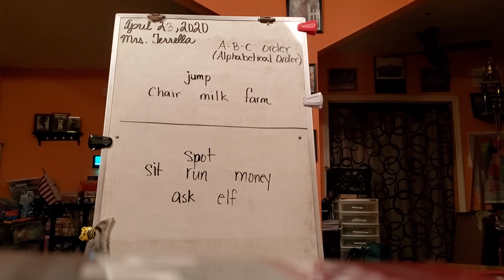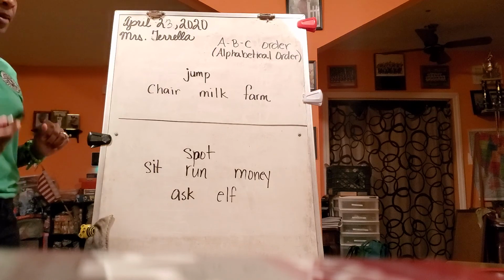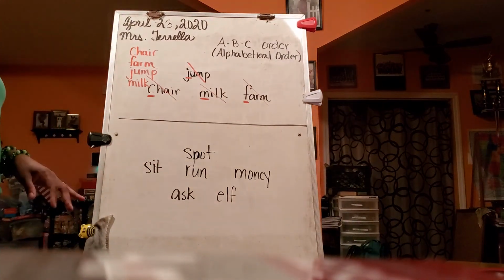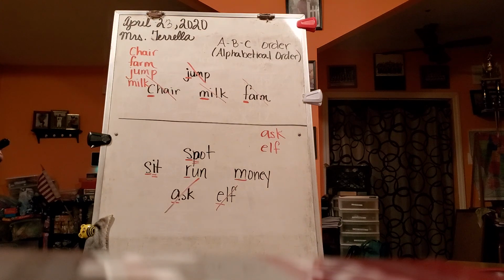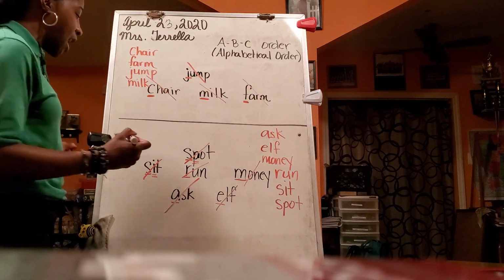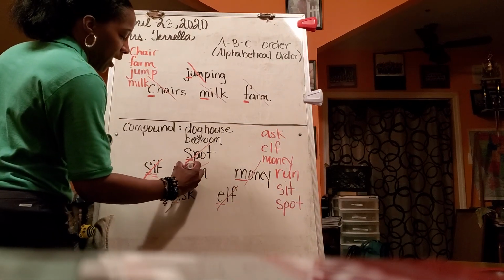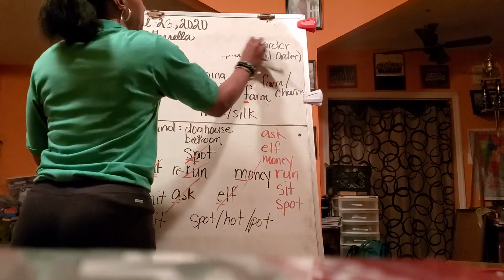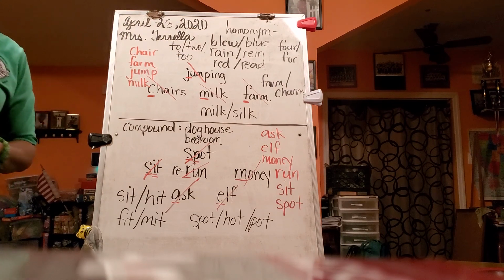ABC Order and More April 23, 2020